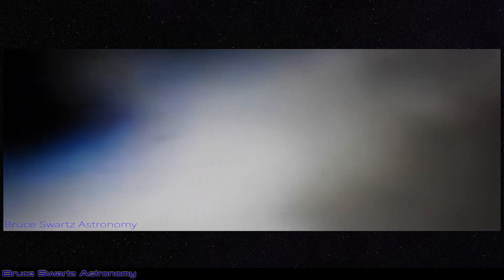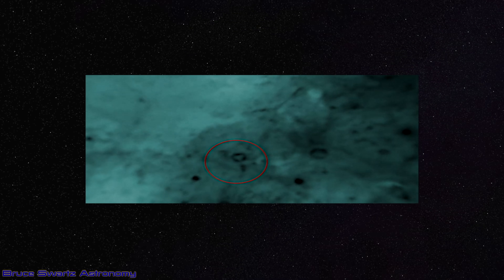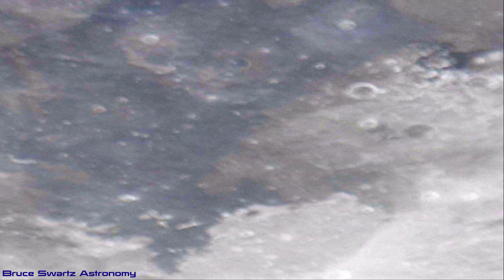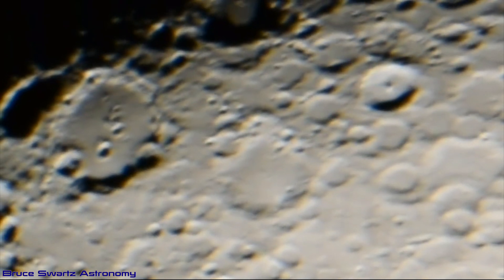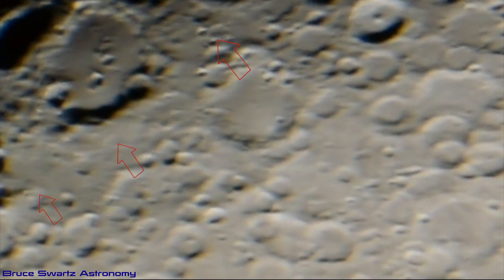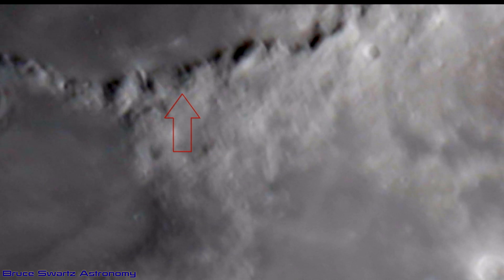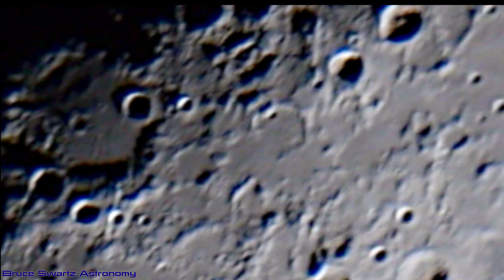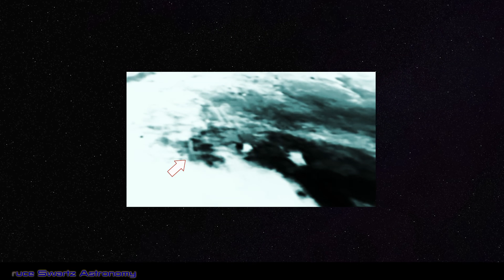Protons Captured In The Solar Winds At Sonic Speeds On The Moon Or Is It A Force Field?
also music from Youtube free music library in this video.

In 2016 a theory arises from physicists and scientists that the lunar wave that Crow has captured could be a glance of protons colliding with solar winds.Hmmm.Either way they exist.Sonic booms from planes look very similar.

Plus close up's and more constructed objects on the moon seen in live 14 inch telescope footage...

THANKS...

for the scope Thanks...